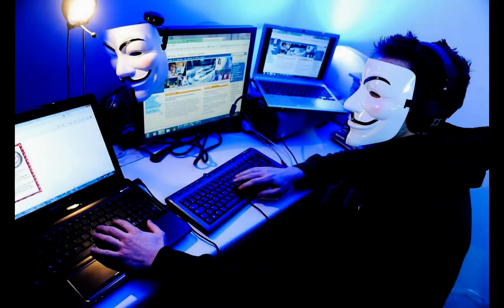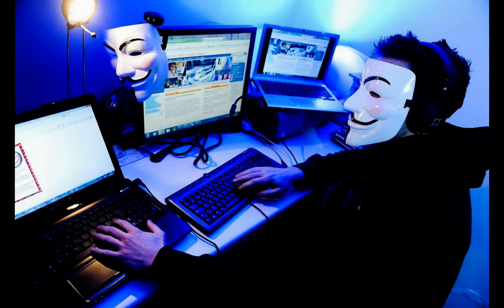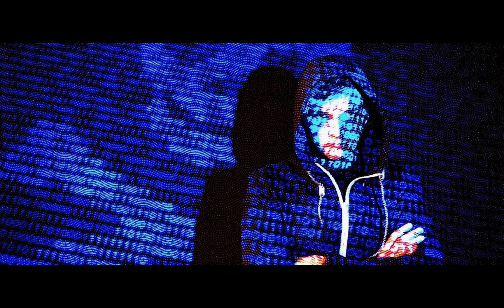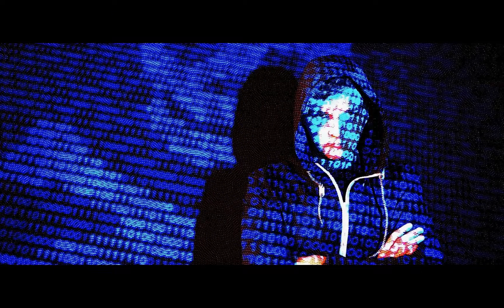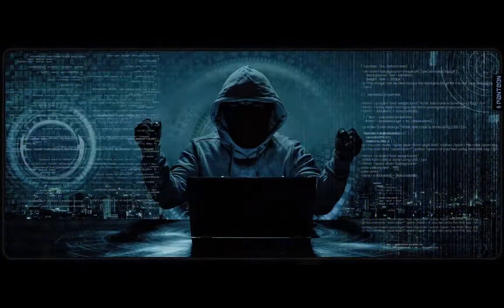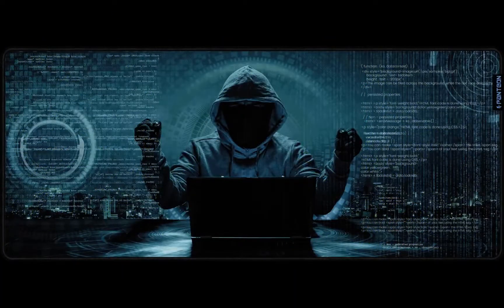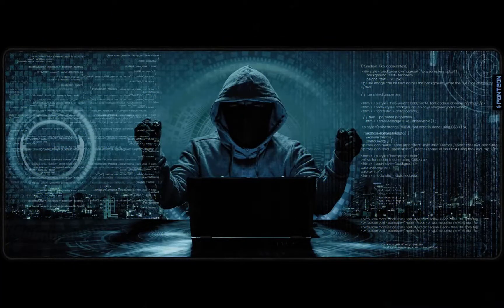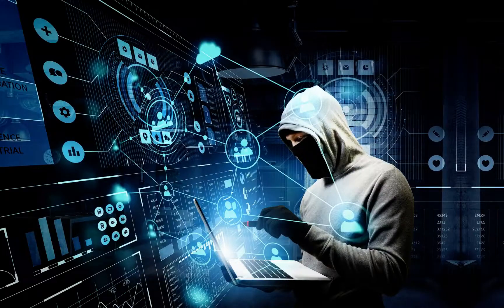Hackers of Russia take revenge for the Crimean bridge and Nord Stream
Z - generation : NEWS